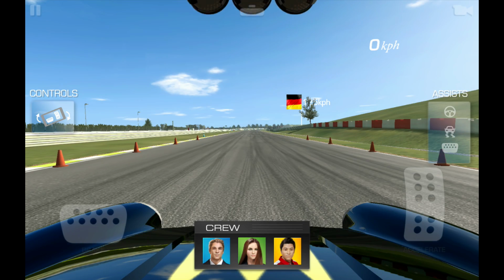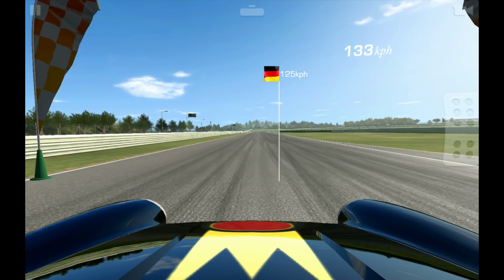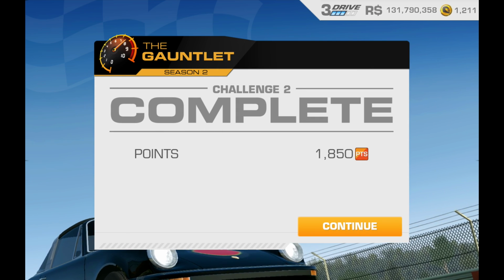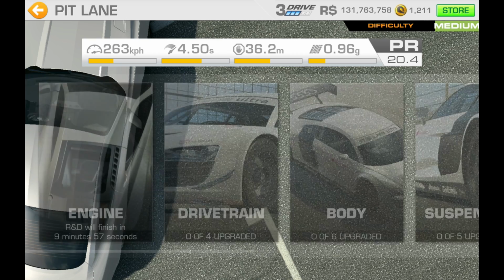Real Racing 3 : The Gauntlet Season 2 Challenge 1 2 3- Ford Mustang GT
If you want to make my day, you can make a 1 off donation to buy me a virtual tea or beer

Cheers